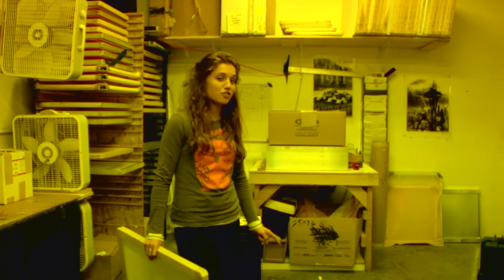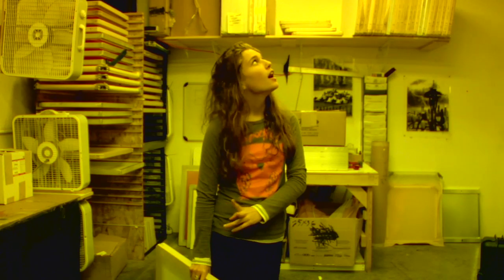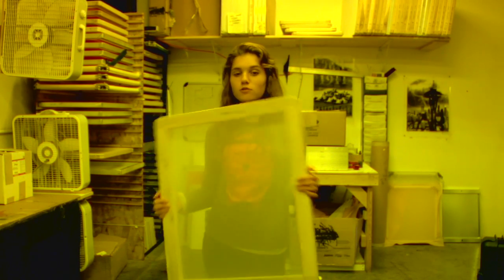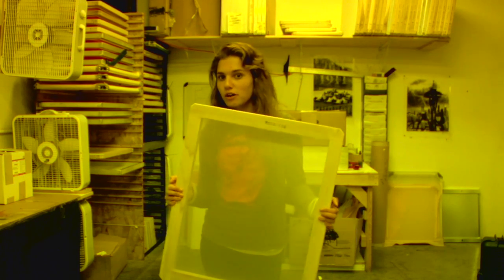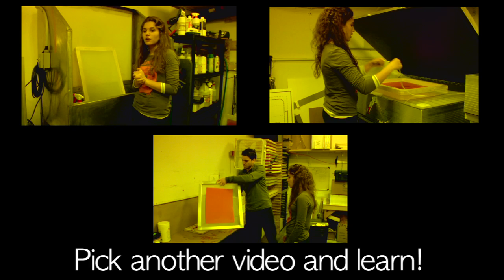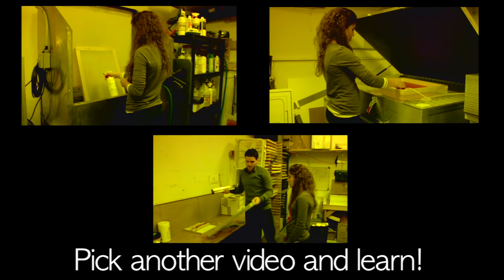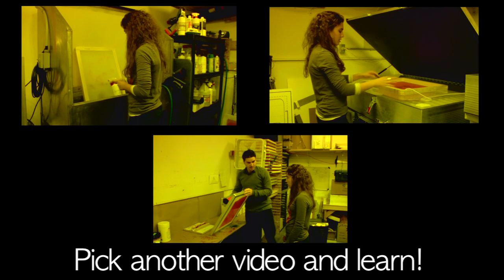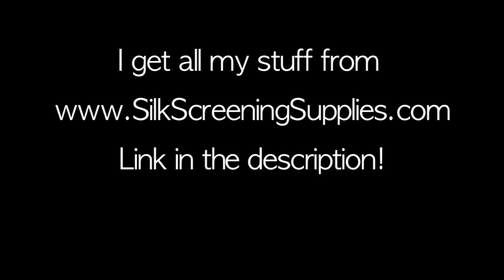What a screen printing darkroom looks like.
So at Ryonet they let me look around and do some filming in their darkroom because I don't have that stuff at my house.  You might be asking though, why does a darkroom look so bright?  Well, now you know!